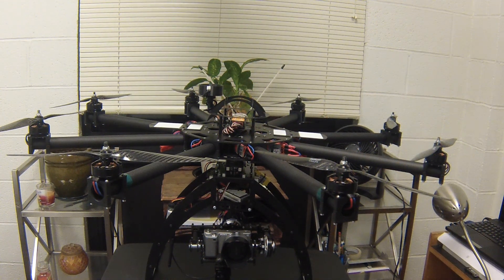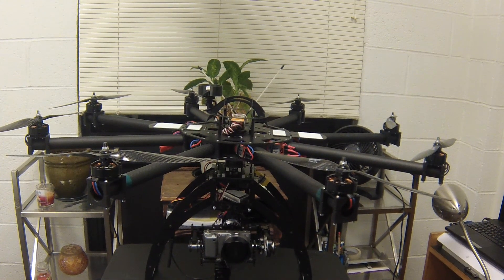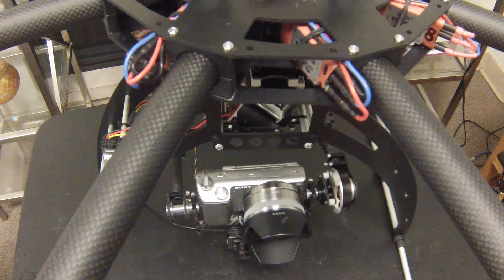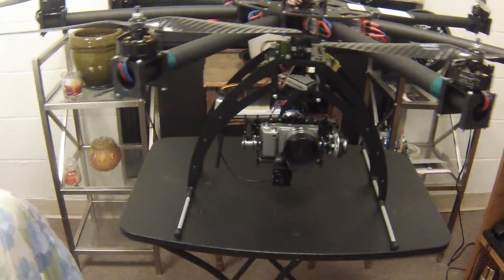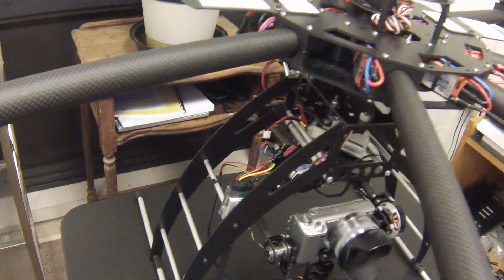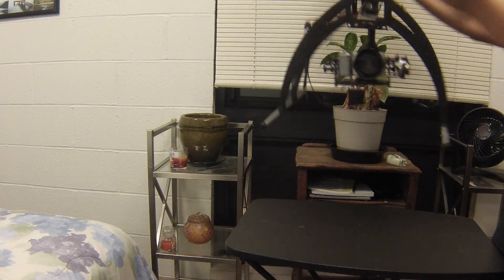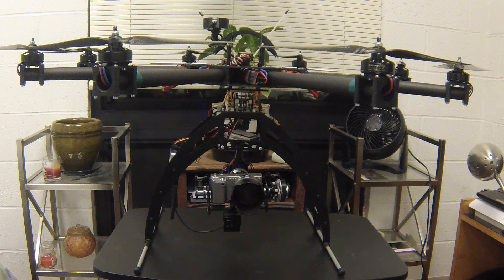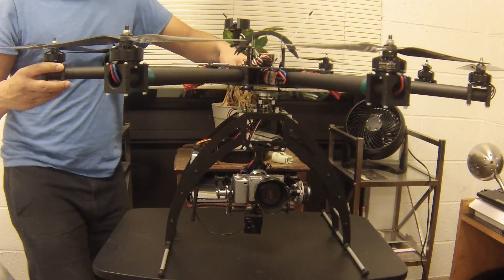Octocopter with Brushless Gimbal Build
I have spent the last two weeks on this build and it has been well worth it !  I love the way it flies and the videos I get from this rig is really good, all and all this was another successful build.